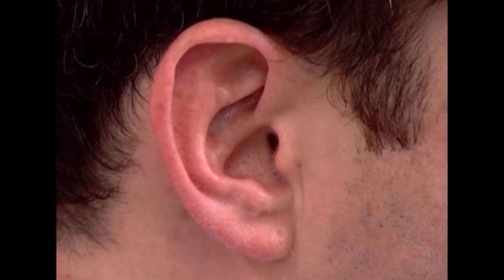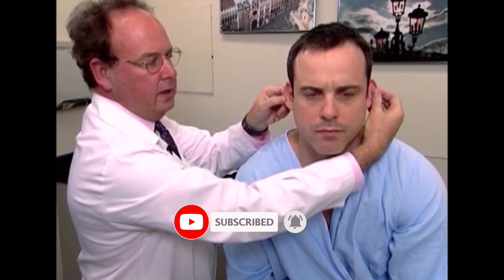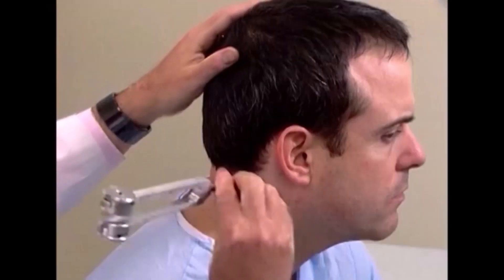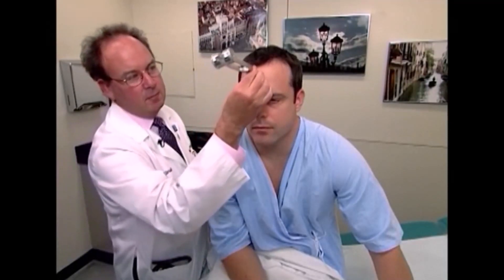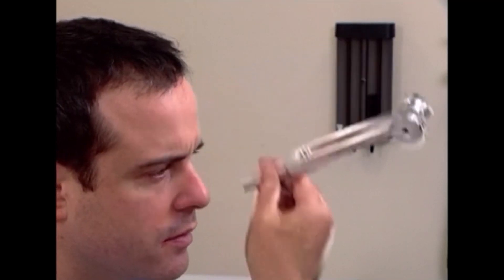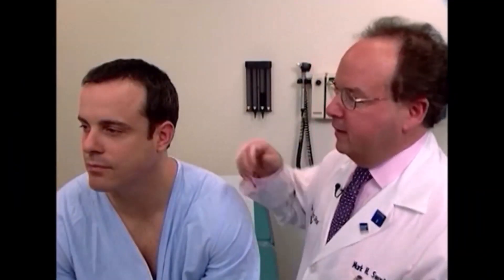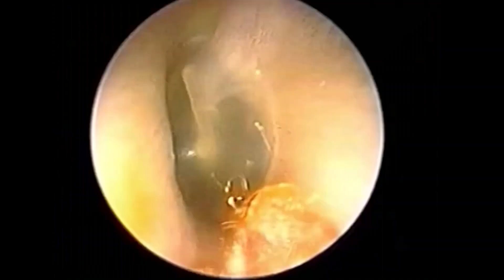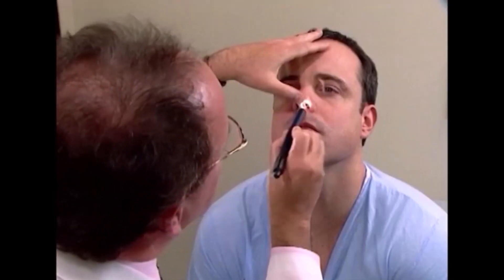CE007 Examination of the ear and nose | Reviewed by Elsevier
Examination of the ear and nose | Textbook of Physical Diagnosis, 8th Edition.